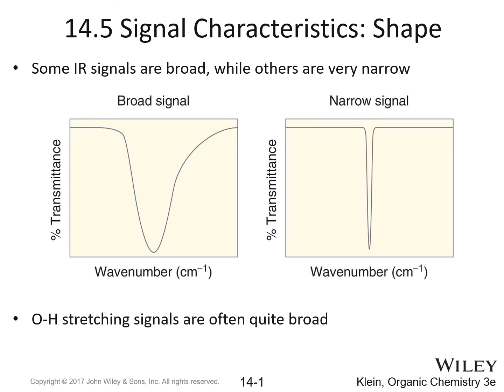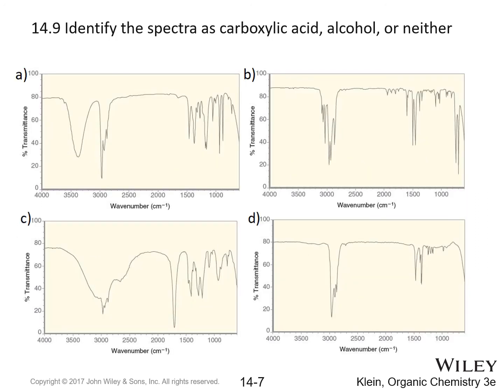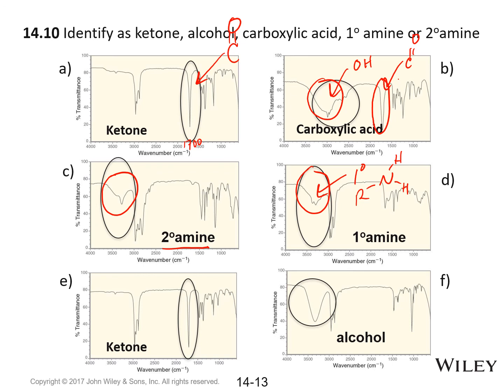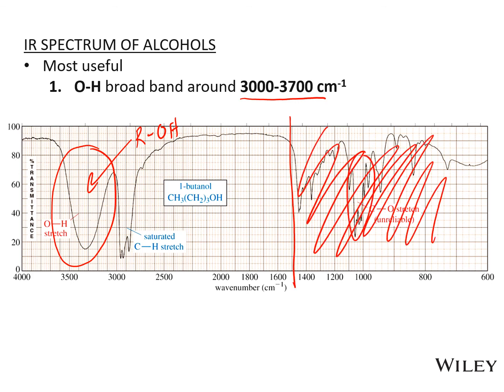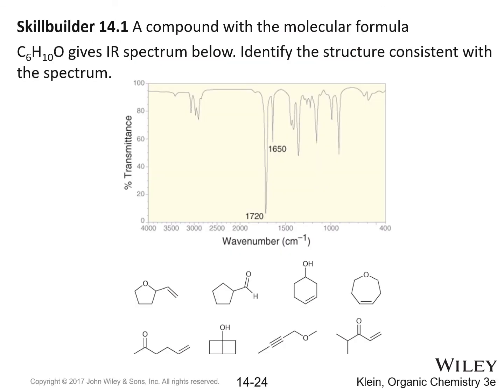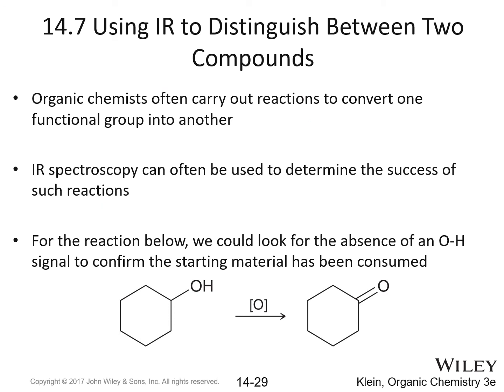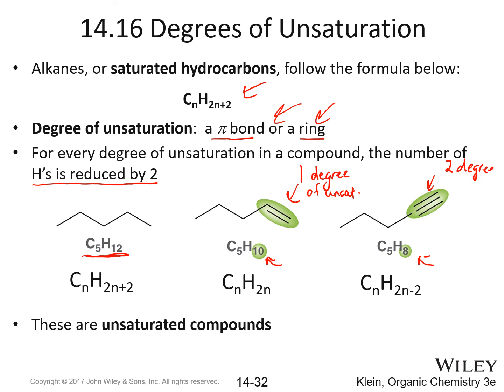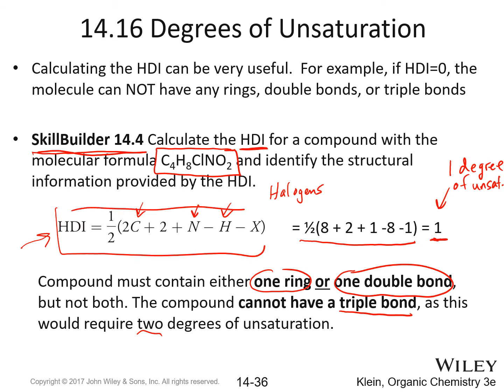14.5-14.16 Video Notes